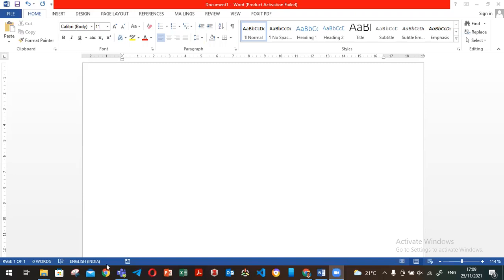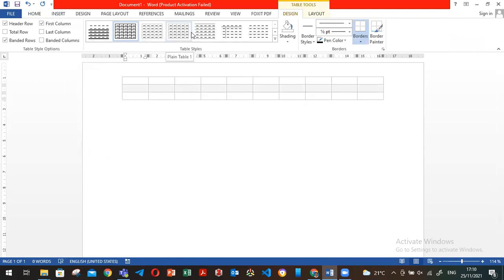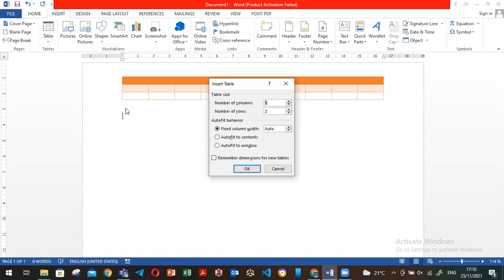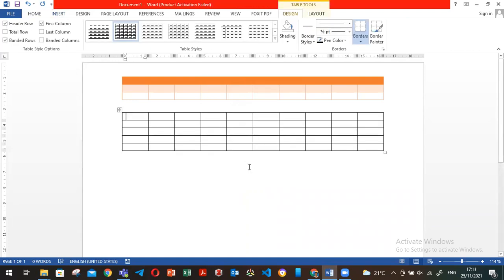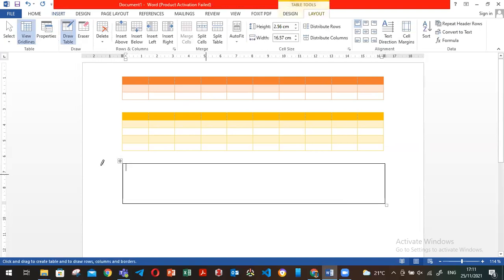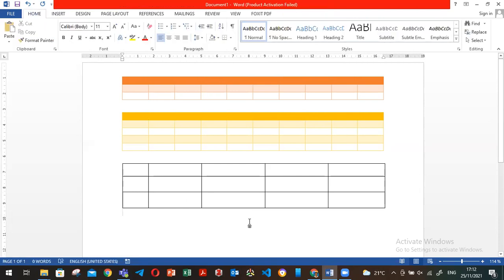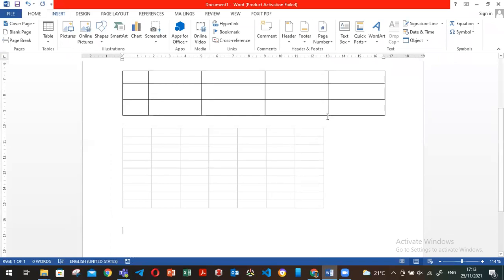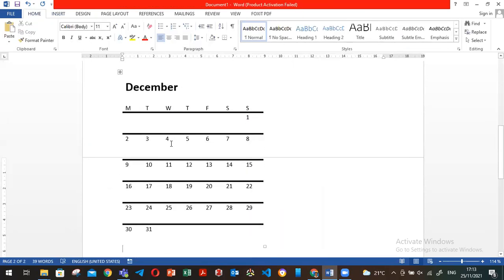FIVE WAYS TO INSERT A TABLE IN MS WORD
Learn five different ways to insert tables in Microsoft Word documents